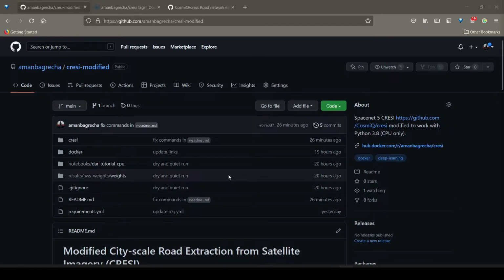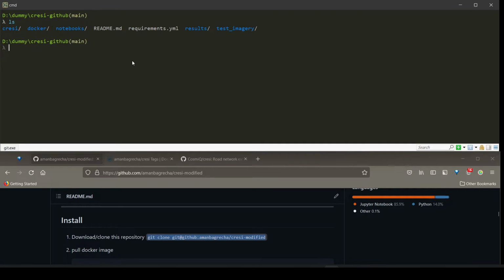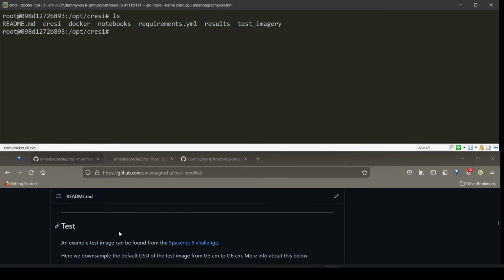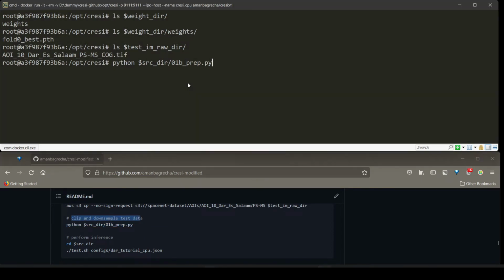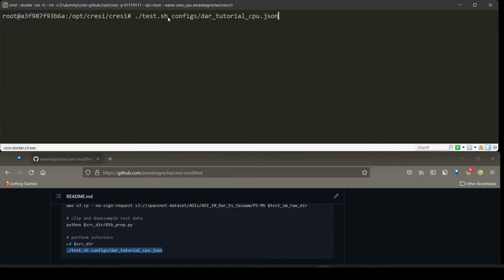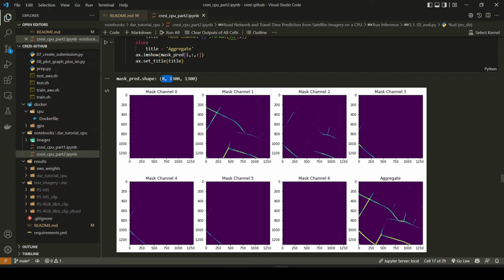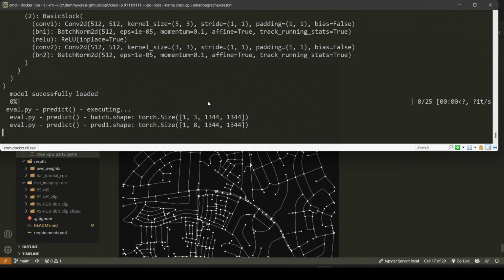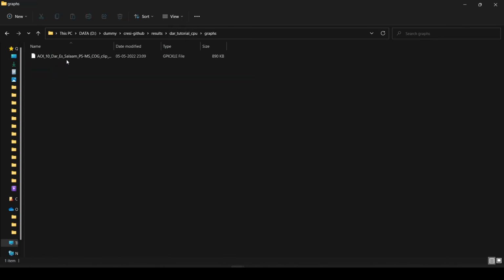Spacenet 5 CRESI Road Extraction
Extract road network using CRESI baseline algorithm using modified docker image.
We test on 60cm image of 512x512 pixel size and get the road network from the image.